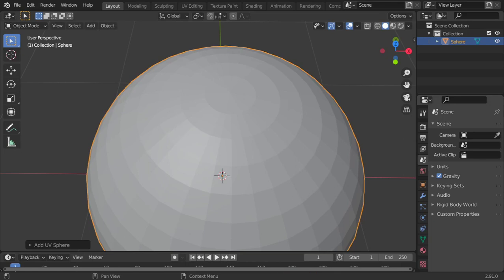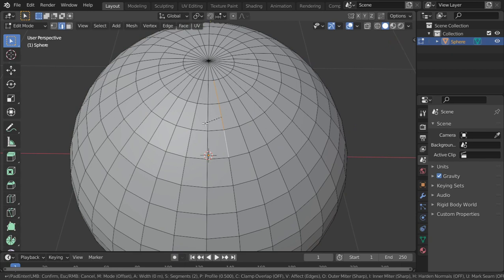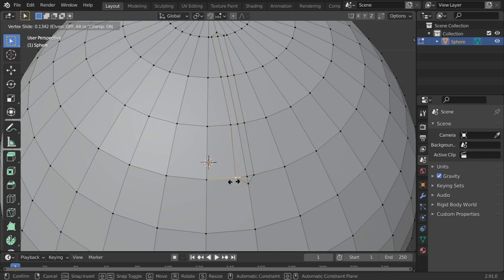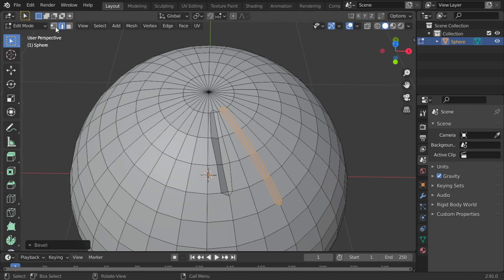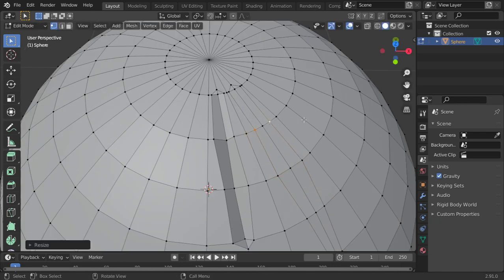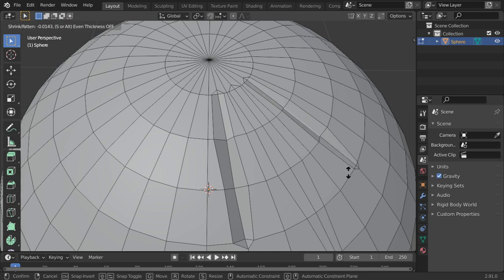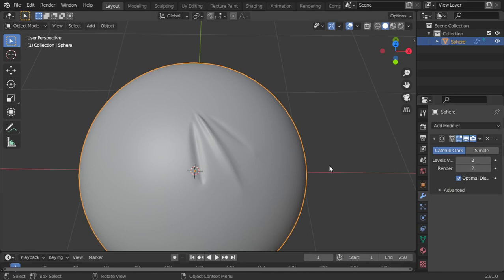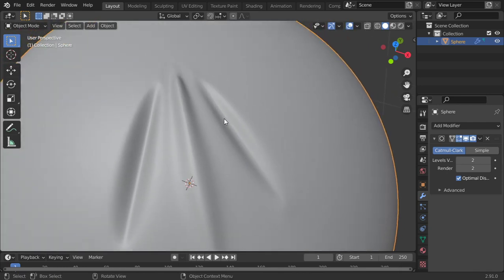Blender Daily Tips and Tricks#80 | Modeling Cloth Folds (EN.)